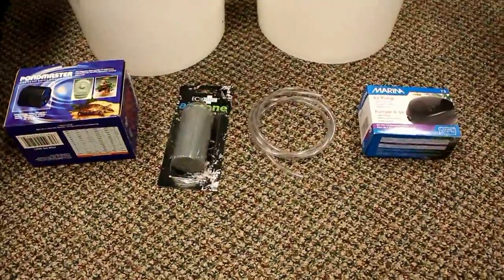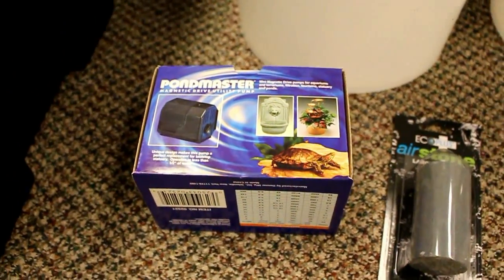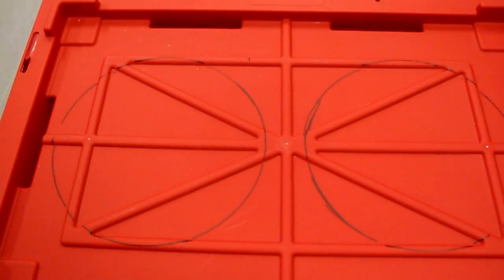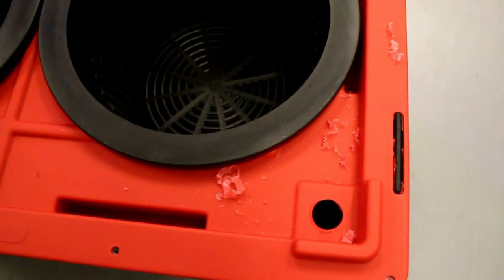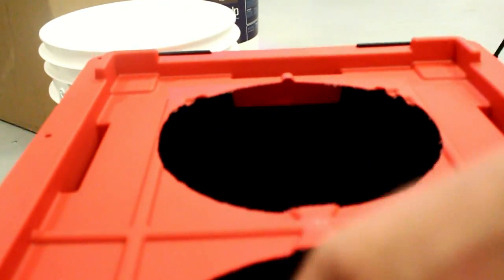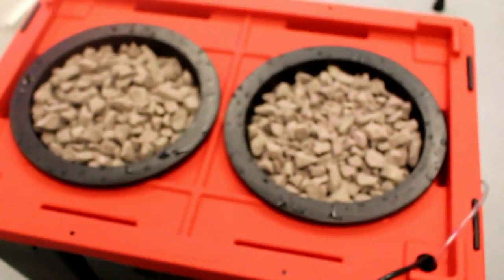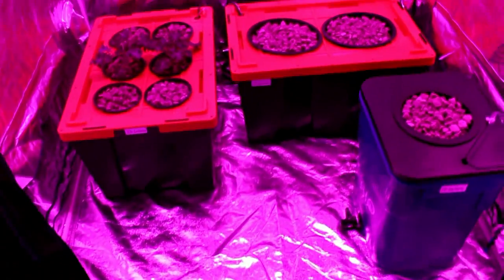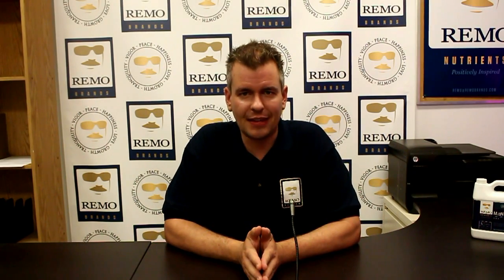Remo Nutrients R&D - $100 DIY Heavy Duty Hydroponic System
We build a high quality DIY deep water culture (DWC) hydroponic system for $100.  This unit is compact and provides a significant area for roots to grow.

See below for build materials:

27 GALLON STORAGE TOTE:

WATER PUMP:

AIR PUMP:

GROW STONE:

AIR TUBING:

GROW STONE:

UCSOLO13